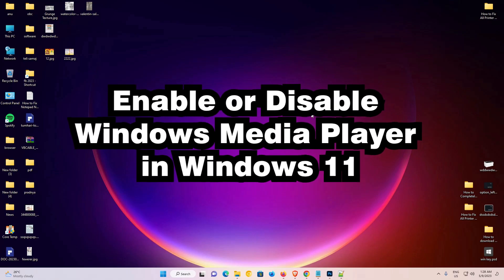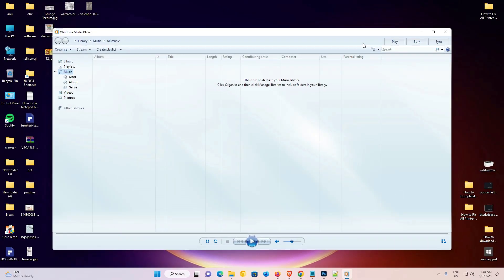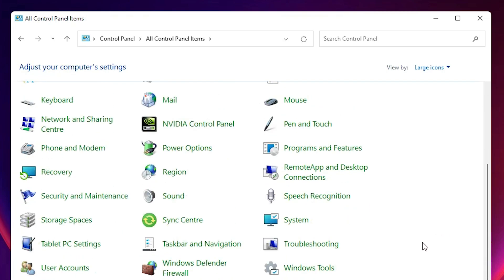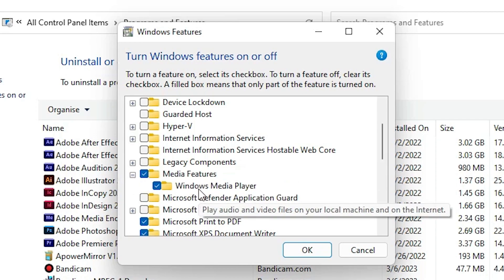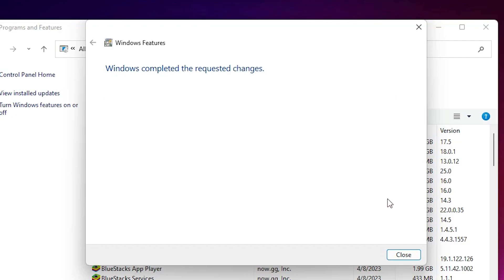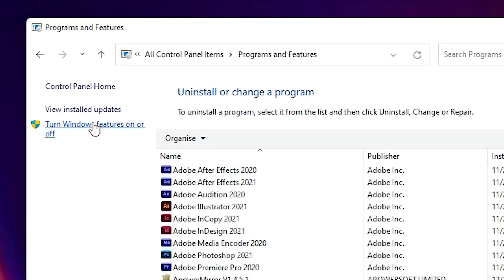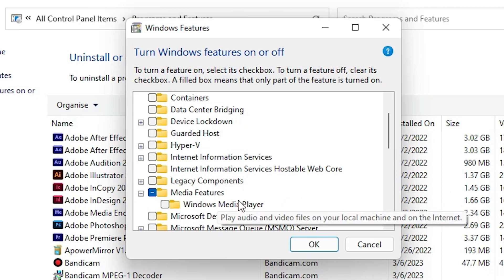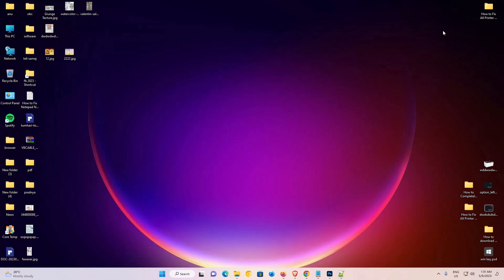How To Enable or Disable Windows Media Player in Windows 11 Pc or Laptop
Welcome to our tutorial on how to enable or disable Windows Media Player on your Windows 11 PC or laptop. Windows Media Player is a pre-installed media player that allows users to play and manage audio and video files. However, some users may prefer to use third-party media players or have no use for Windows Media Player, and disabling it can save storage space and system resources.

In this guide, we'll walk you through the process of enabling or disabling Windows Media Player on your Windows 11 machine. Whether you want to free up space on your system or prefer to use a different media player, we've got you covered.

Here's what you'll learn in this tutorial:

1. Introduction to Windows Media Player: We'll provide a brief overview of Windows Media Player and its role on your Windows 11 machine.

2. Enabling Windows Media Player: We'll guide you through the steps to enable Windows Media Player on your Windows 11 system, in case it's currently disabled.

3. Disabling Windows Media Player: We'll demonstrate how to disable Windows Media Player on your Windows 11 machine, freeing up storage space and system resources.

4. Verifying the Changes: We'll show you how to verify that the changes have been successfully made and that Windows Media Player is either enabled or disabled.

By the end of this tutorial, you'll be equipped with the knowledge to enable or disable Windows Media Player on your Windows 11 machine, based on your personal preferences.